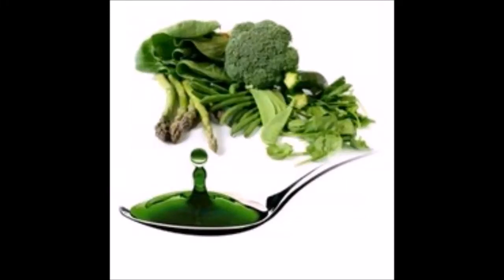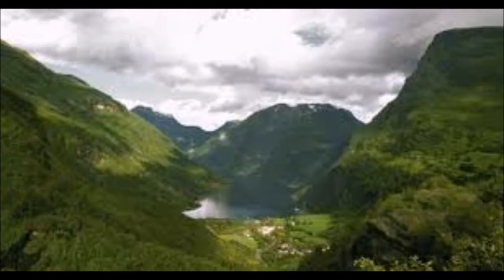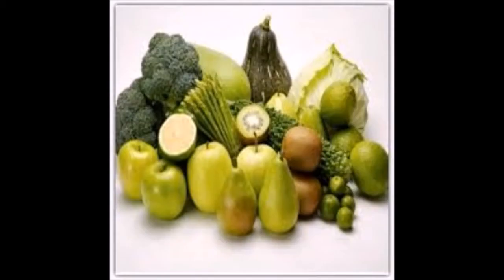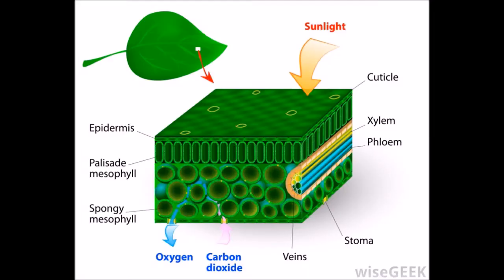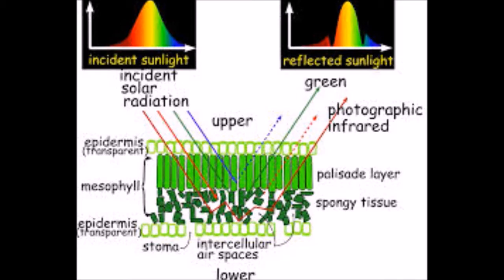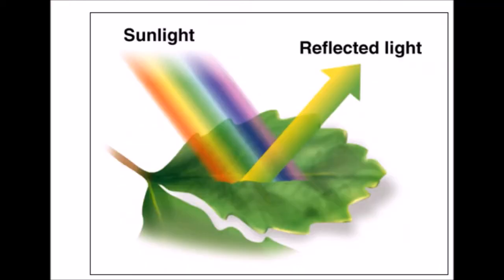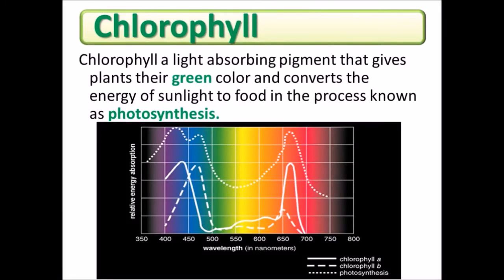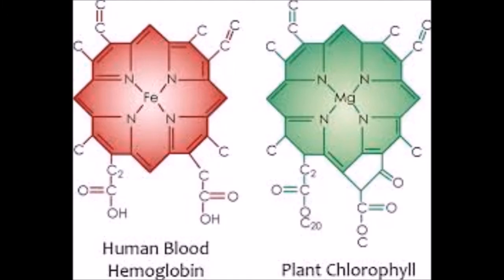Why put liquid Chlorophyll in your water